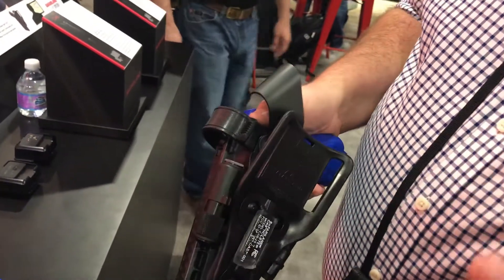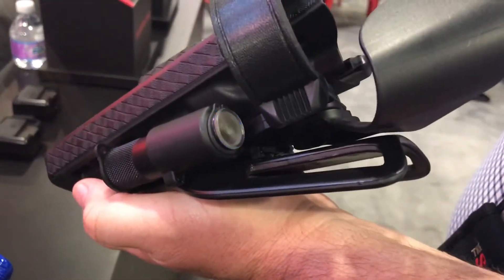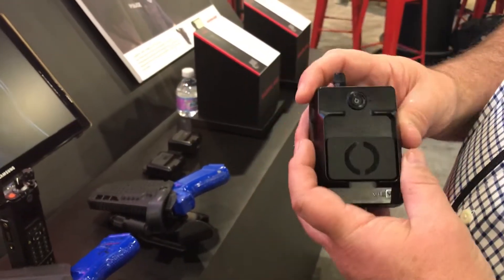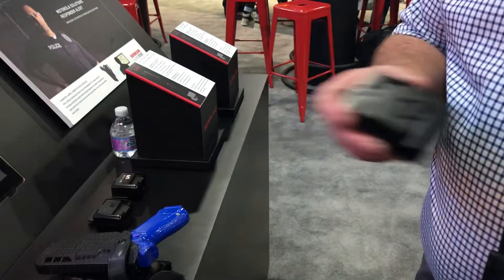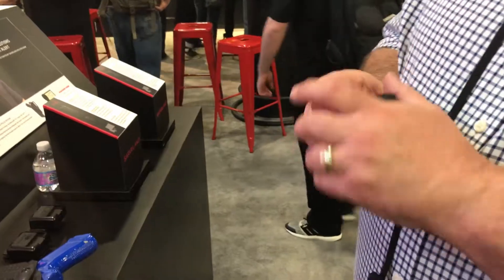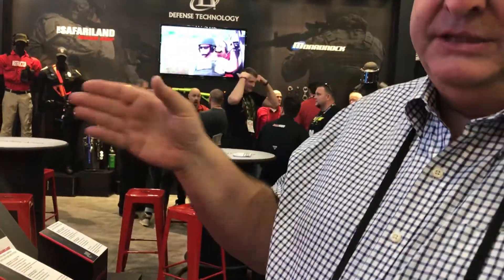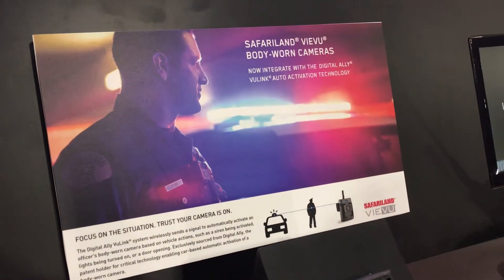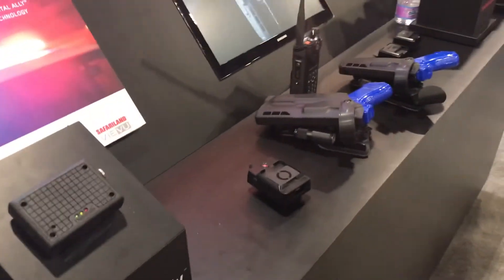Safariland VieVu smart Police body camera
The VieVu helps officers activate their body cameras in certain situations.